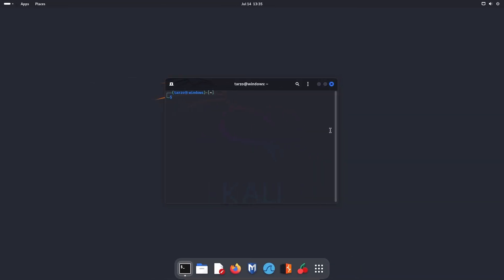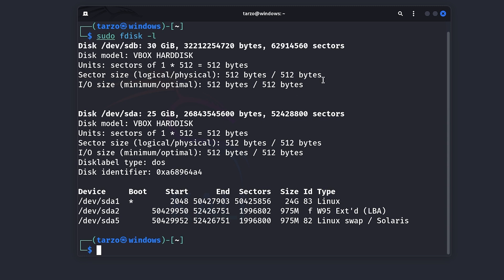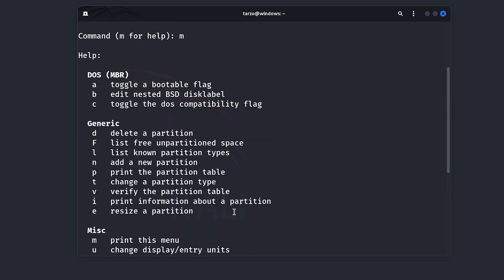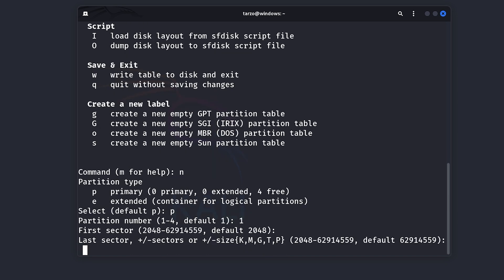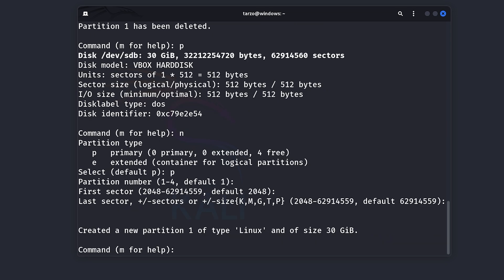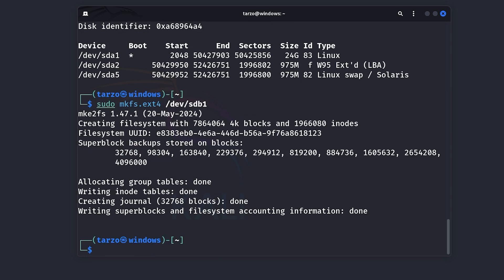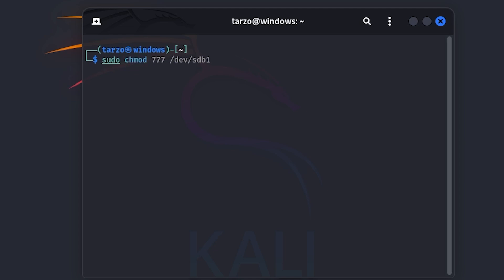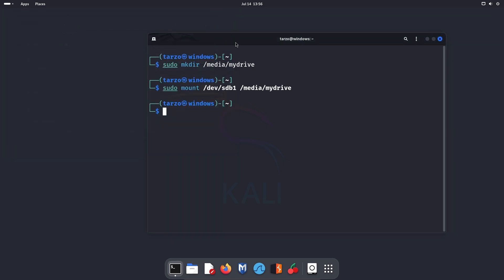Partition your drive in Kali Linux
Partitioning your drive is a crucial step in managing your Kali Linux installation and data effectively. This video explains how to partition your disk using both guided and manual methods, including tools like fdisk and gdisk. We discuss creating EFI system partitions, primary and logical partitions, and how to allocate space efficiently for Kali Linux. Whether you want to dedicate an entire disk or set up dual-boot configurations, understanding partitioning helps keep your system organized and optimized.

🔗 Useful Resources:

Kali Linux Revealed: Guided Partitioning and Manual Partitioning (official Kali Linux documentation)

Arch Wiki: Partitioning (for general Linux partitioning concepts)